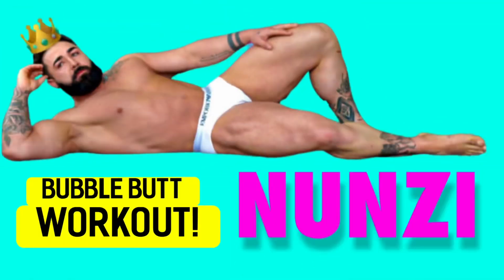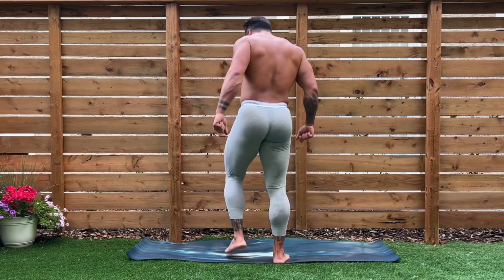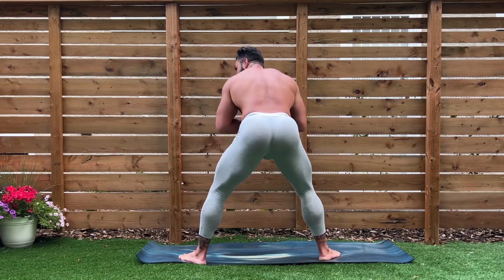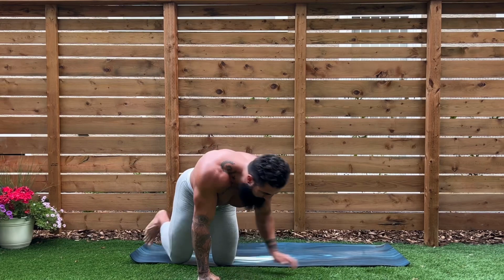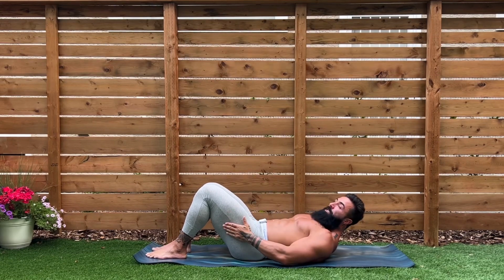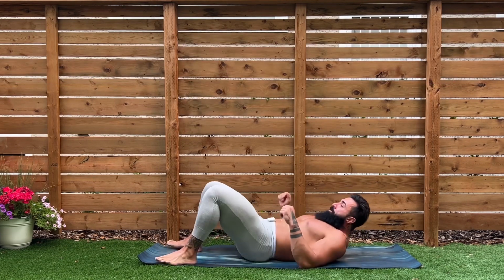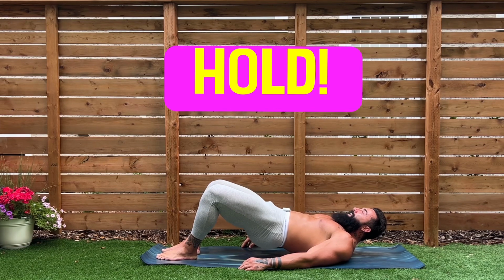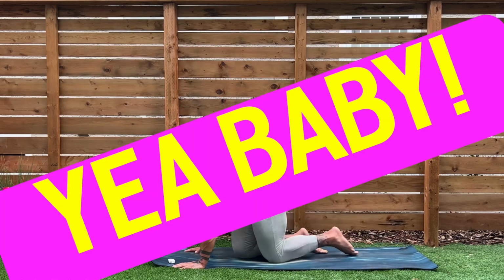BUBBLE BUTT WORKOUT, Get Big Glutes!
Bubble Butt…Bubble Bubble Bubble Butt! This work out will grow your glutes like no other. It’s fun. It’s effective. Let’s Train!